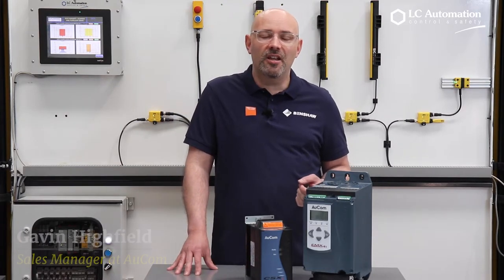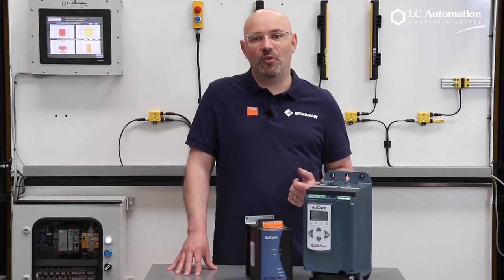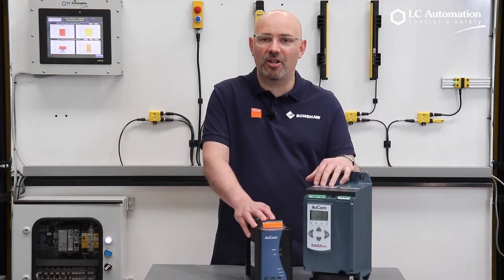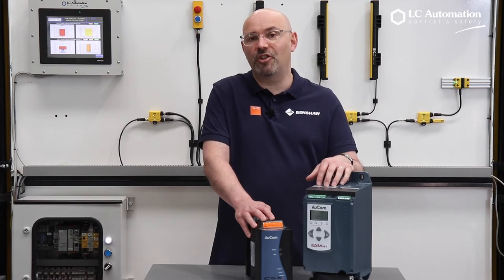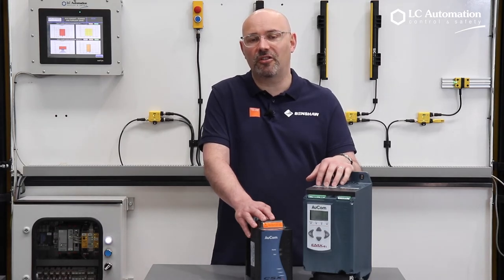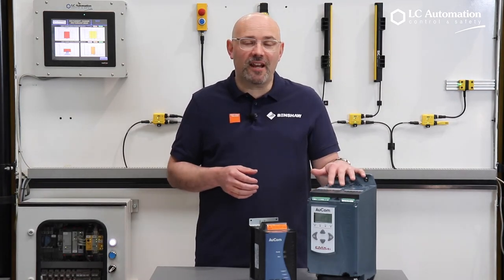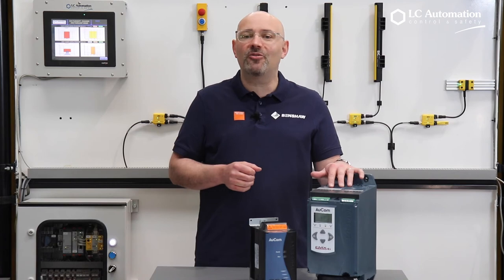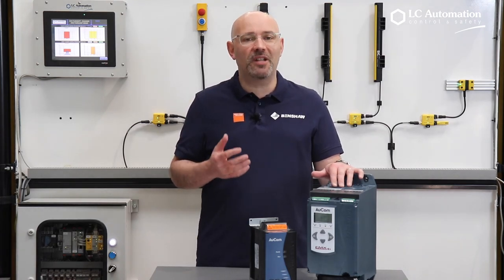FAQ - What Are the Benefits of Soft Starters?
A lot of customers are familiar with simple forms of motor starting, such as direct online starting and delta starters. But they may not be as familiar with the use of electronic soft starters...

In this video Gavin Highfield , Sales Manager at AuCom discusses why it's important to carefully select the right product for your application - as this can have huge cost and reliability impacts on your business!

Whether you are looking for fixed speed or variable speed motor control (or haven't made up your mind yet), LC Automation has a great range of products, with all the help and advice you need to complete your project.

There won't be many questions we haven't heard before, so give us a call on 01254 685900 to discuss your application, our tech support engineers will be happy to help!

We are LC Automation….
🤝 Supporting UK Manufacturing with the Best Products.
🔔 Stay Updated and Follow LC Automation on LinkedIn